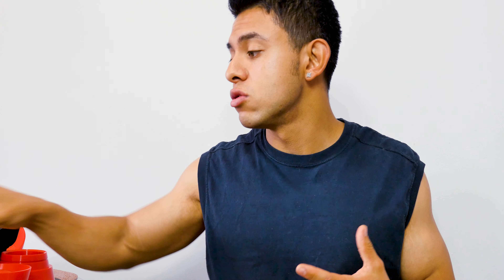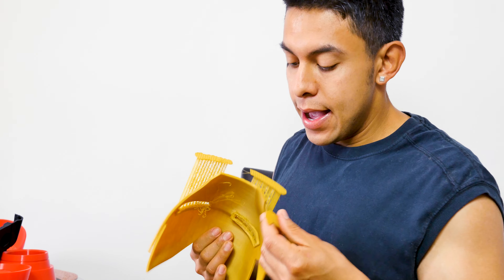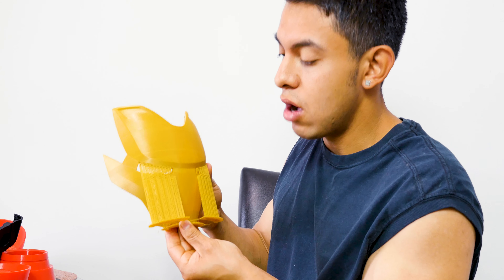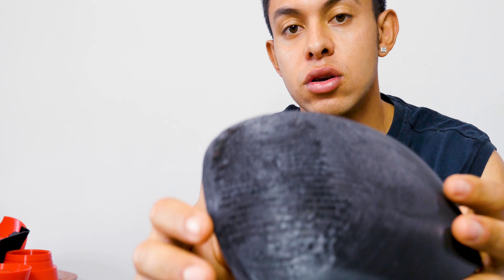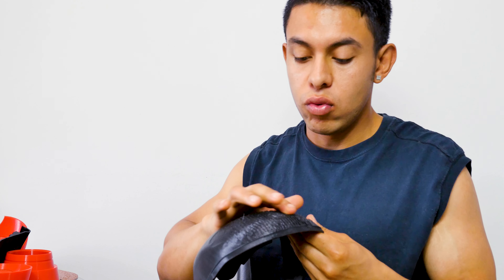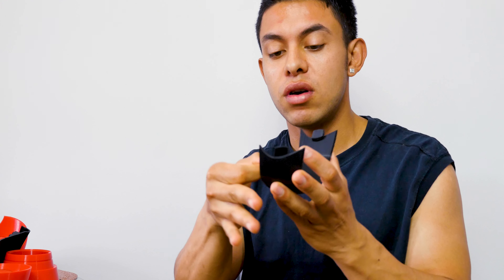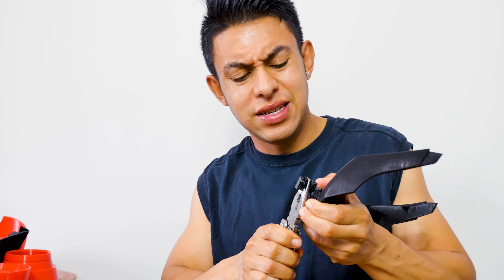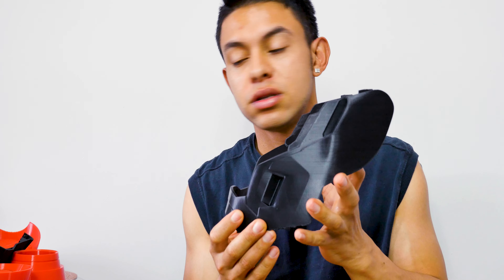HOW TO 3D PRINT IRON MAN MARK 50 HELMET EXPLAINING THE 3D PRINTING PROCESS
3D PRINTER ENDER 3 PRO
3D PLA 1.75 FILAMENT